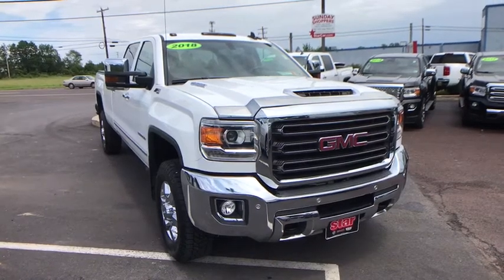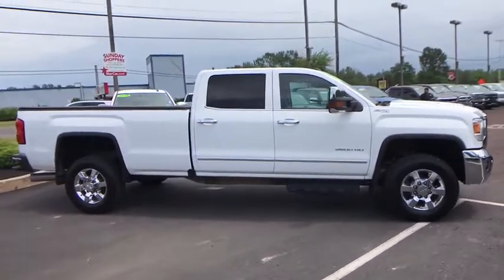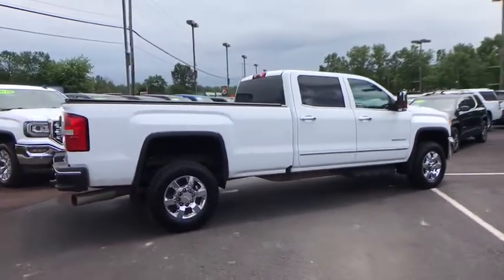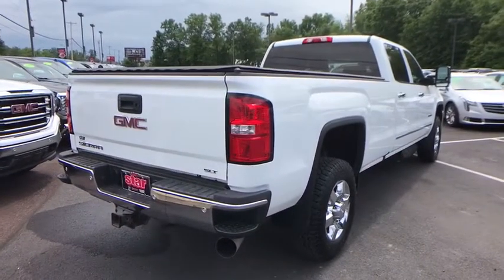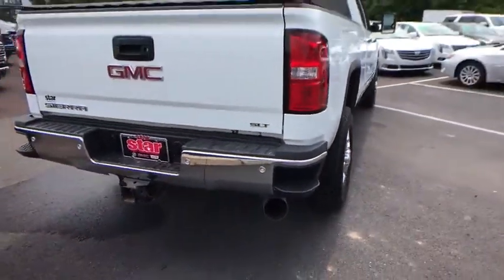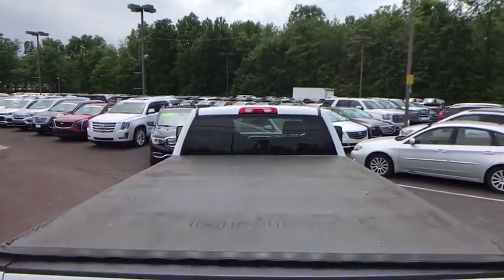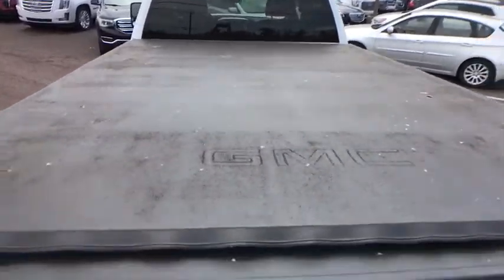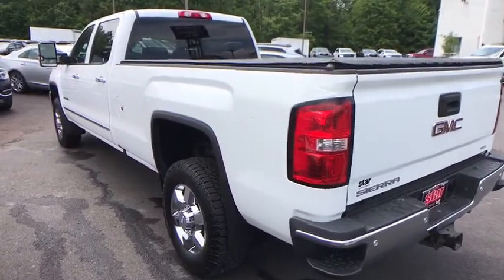2018 GMC Sierra 3500HD Allentown, Reading, Bethlehem, Philadelphia, Quakertown, PA Q20026A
Used 2018 GMC Sierra 3500HD available in Quakertown, Pennsylvania at Star Buick GMC Cadillac of Quakertown. Servicing the Allentown, Reading, Bethlehem, Philadelphia, PA area.
2018 GMC Sierra 3500HD SLT - Stock#: Q20026A - VIN#: 1GT42XCY8JF121623

480 N West End Blvd Route 309